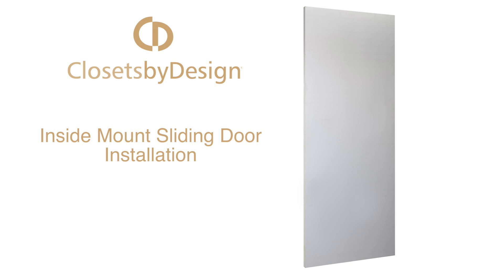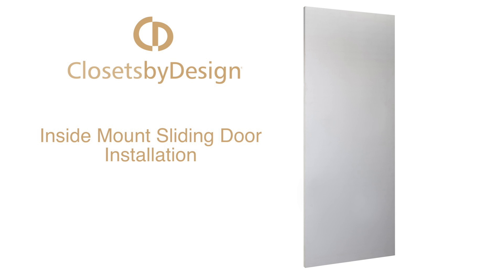Closets By Design - Inside Mount Sliding Door Installation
Closets By Design